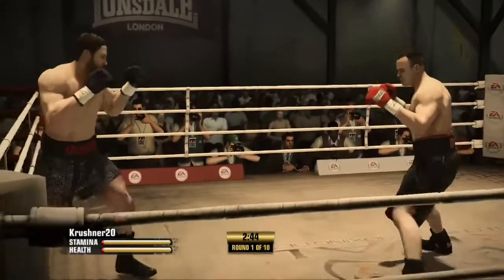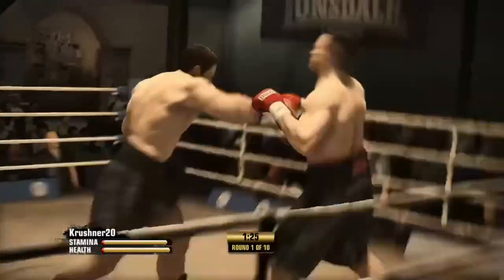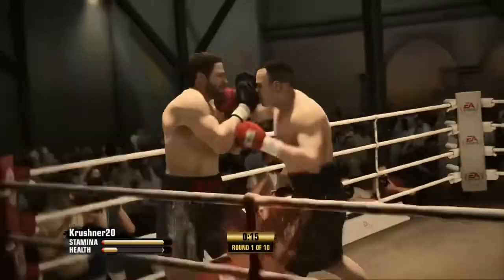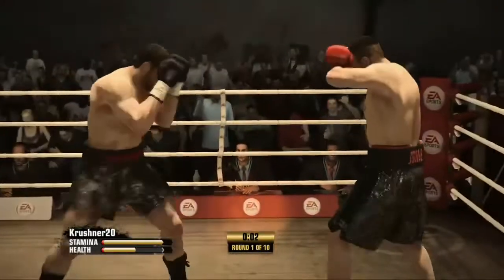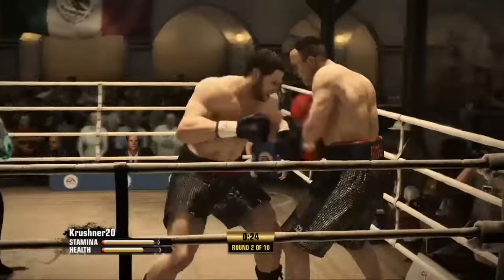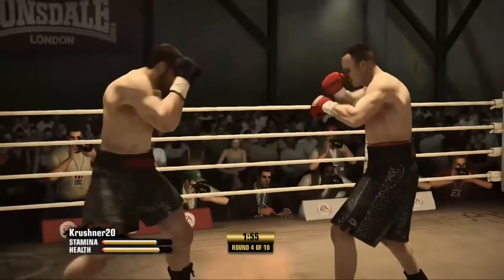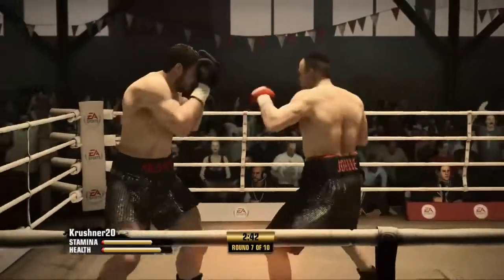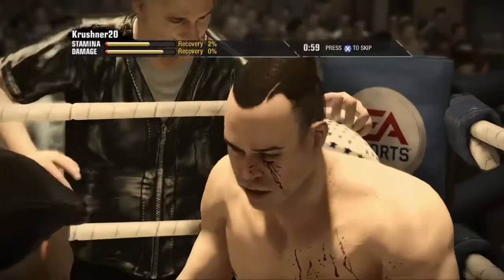Brawling with a spammer | Fight Night Champion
Missed the guys record off by accident, he was close to 500 wins and around half as many losses.  Moderate skill spammer.  Managed to catch me couple times and knocked me down twice.  I knocked him down 5 times in the end netting me the win fairly comfortably.

Highlights included after first two rounds in full